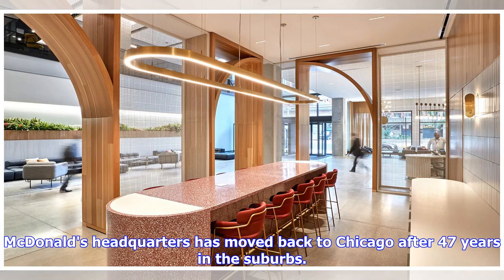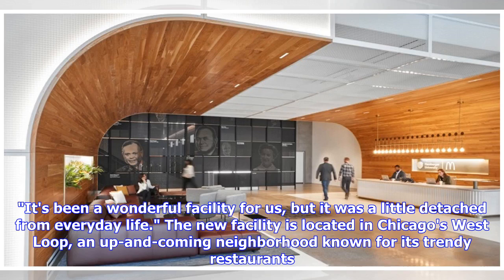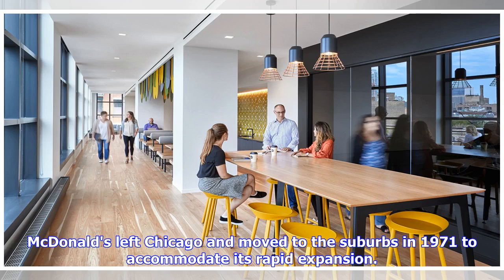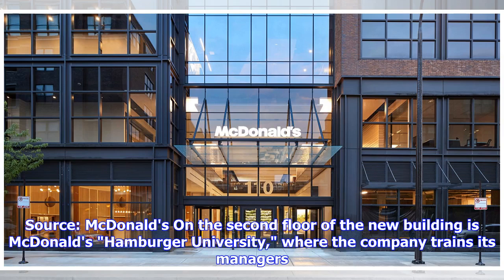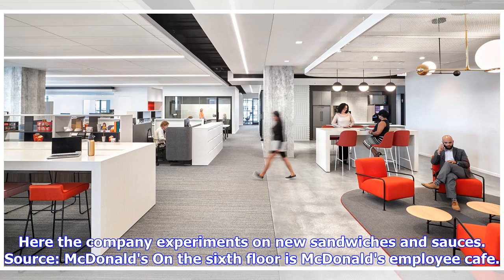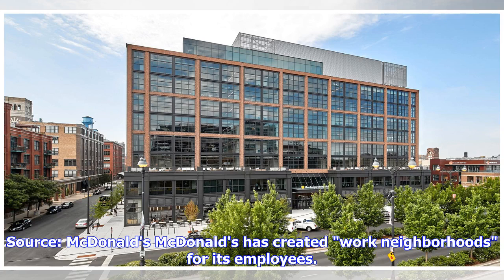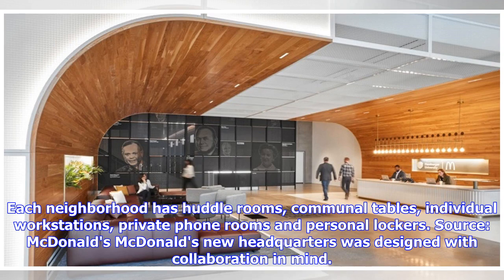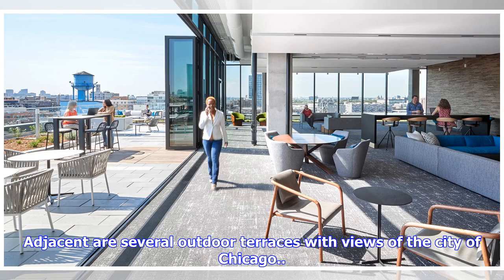Breaking News | McDonald's opens new $250 million headquarters. Here's what it looks like inside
McDonald's headquarters has moved back to Chicago after 47 years in the suburbs. The $250 million building, which opened on Monday, is part of the Golden Arches' push to become a "more modern and progressive burger company," a long-standing goal of CEO Steve Easterbrook. "We were based on the edge of the city for about the last 40 something years," Easterbrook told CNBC Monday. "It's been a wonderful facility for us, but it was a little detached from everyday life." The new facility is located i...